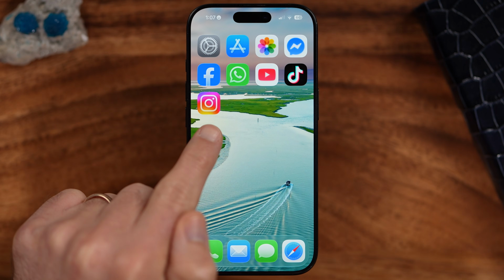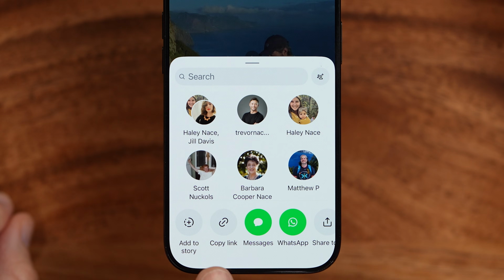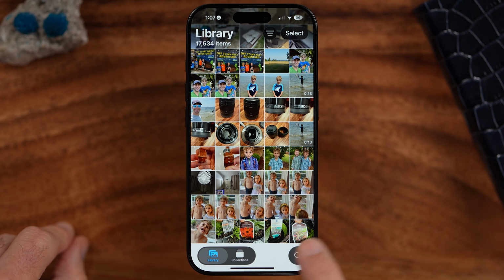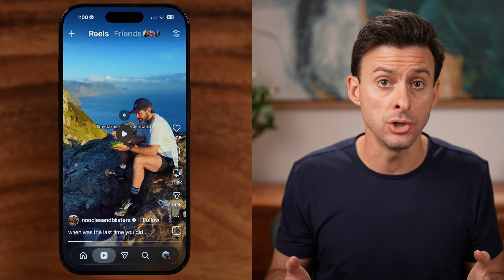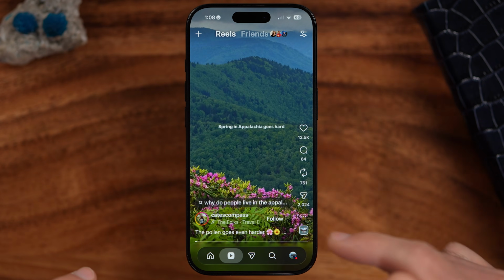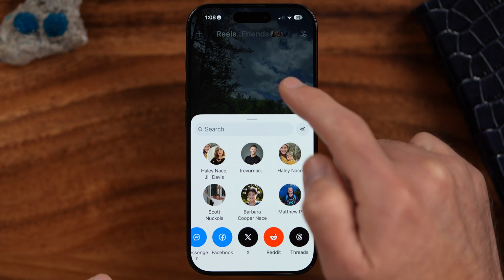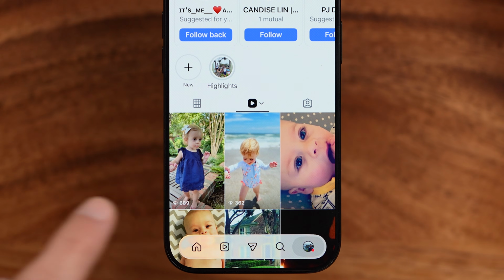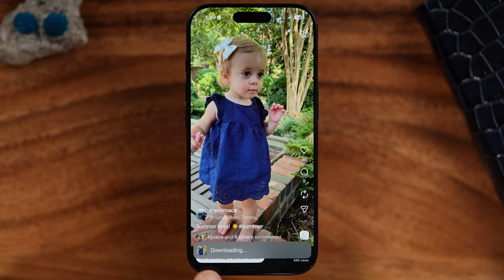You Can Now Download Instagram Reels Directly To Your Phone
If you love a reel or a video on Instagram, you can download it directly to your iPhone or Android. I'll walk you through the exact process.